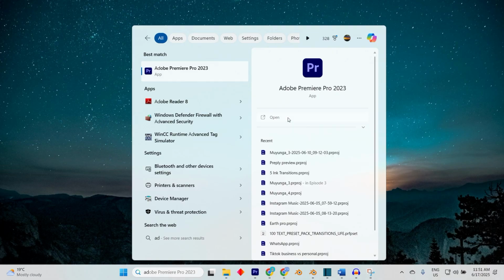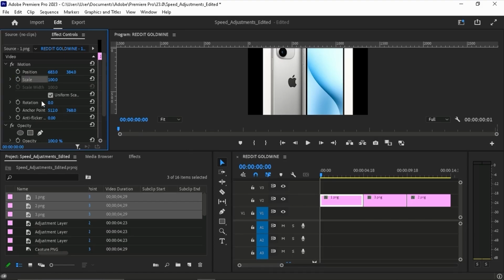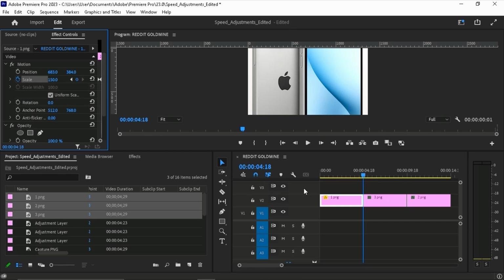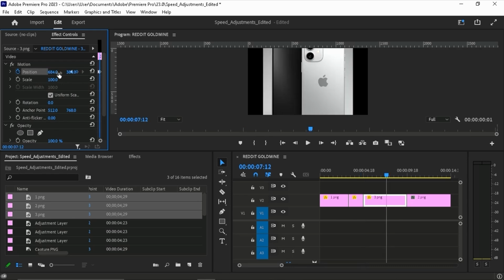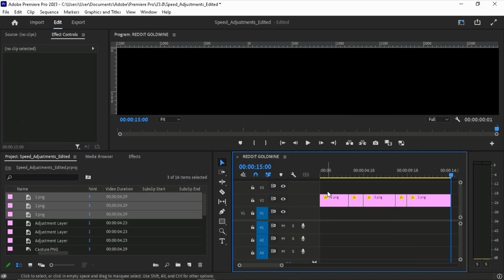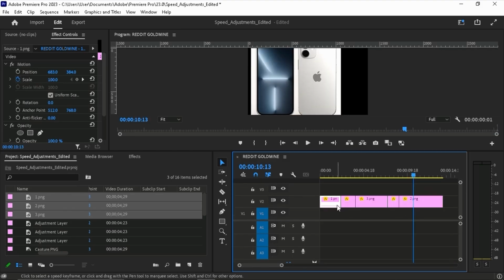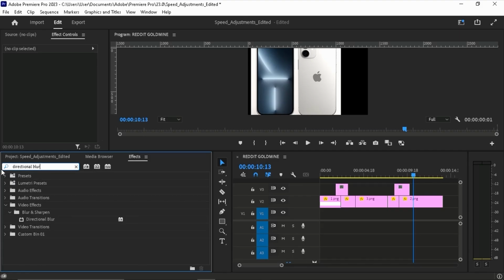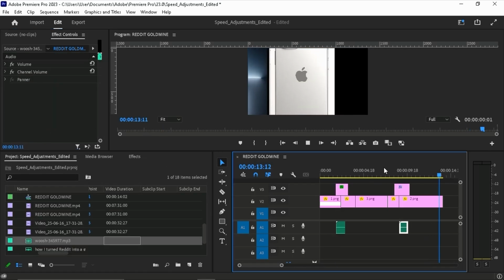How to Use Slide Transitions | What Video Pros Do That You Don’t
Slide transitions—where one scene slides out as the next slides in—are a favorite among video professionals for adding polish and flow. The key is subtlety and timing: pros use slide transitions to match the story’s pace, signal a location change, or add energy without distracting from the content. Overusing flashy slides can look amateurish, so reserve them for moments that need emphasis or a dynamic shift.

To achieve pro-level slide transitions, line up your clips so the outgoing scene slides smoothly in the chosen direction (left, right, up, or down), and use speed ramping or easing for natural movement. Combine slides with sound effects for extra impact and always preview to ensure the transition feels seamless, not forced.